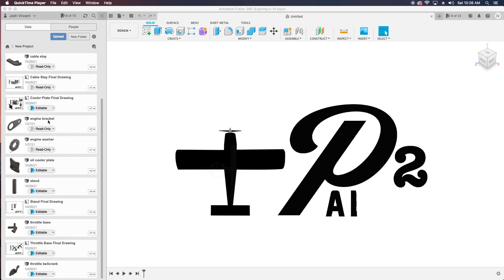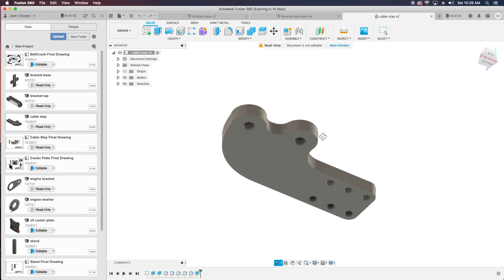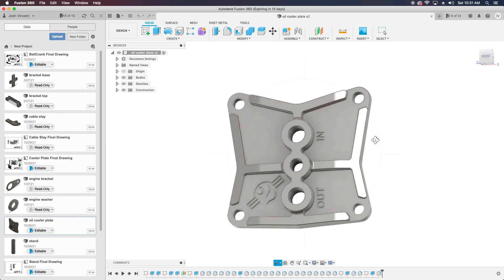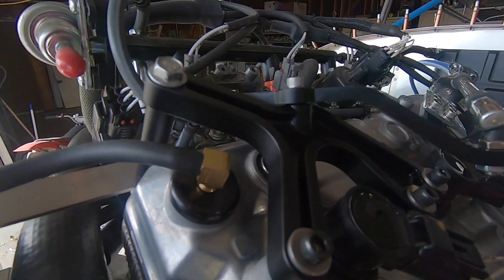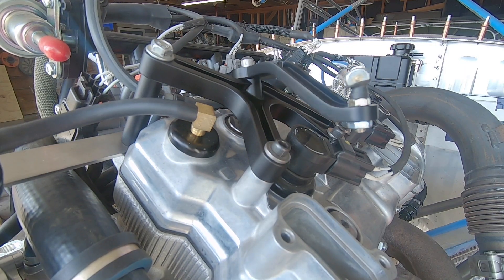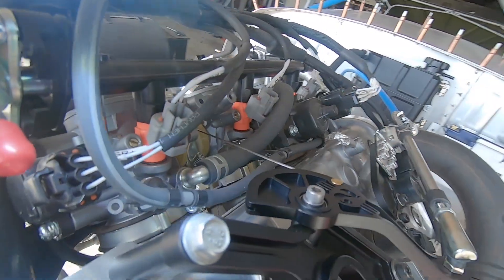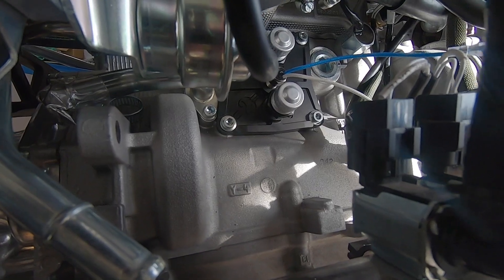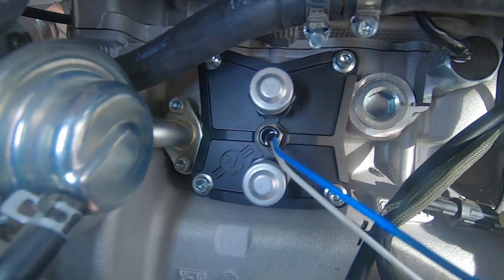Should I Sell? Turbo Yamaha Rans S21 EP41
Custom machined parts for 998T Yamaha airplane engine conversion. Should I offer these for sale?

Links to other tools and products commonly used on this channel are listed below